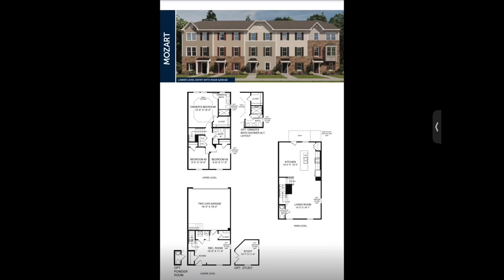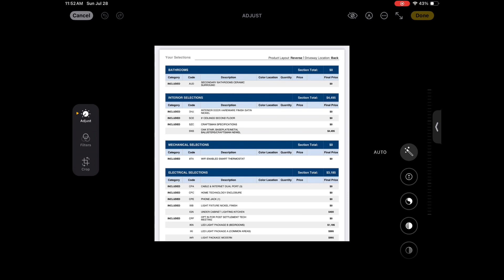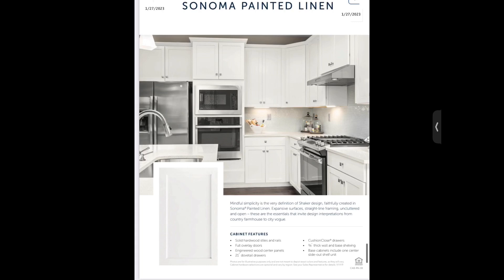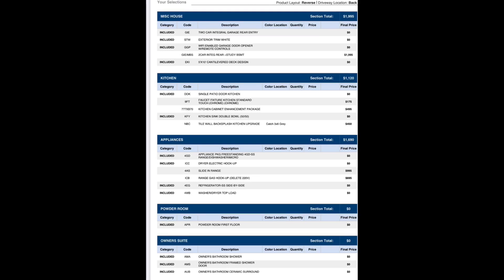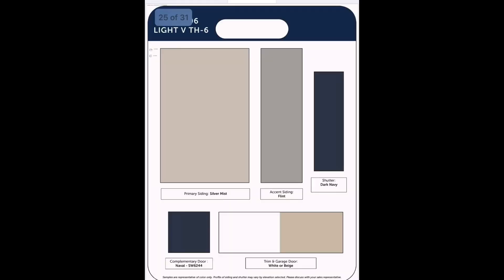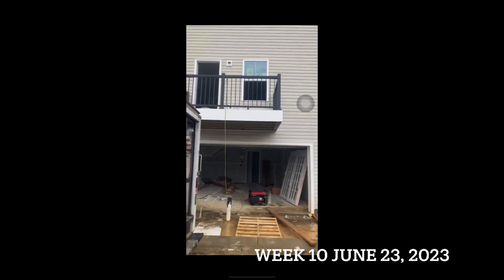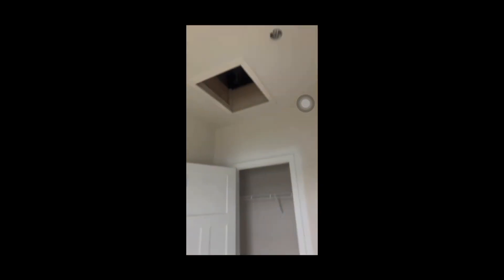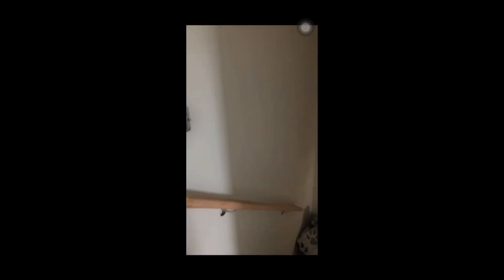MYST WATCH BEFORE BUYING A RYAN HOME| DO’s & DO NOT’s| UPGRADES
Hey guys! So in celebration of my 11th month in my ryanhomes I thought I’d share what to and what to not get when it comes to upgrades. This will help you avoid getting the unnecessary upgrades! And why you need to know! They do not always tell you everything so it’s nice to have a video to refract on from someone with experience buying one of these homes